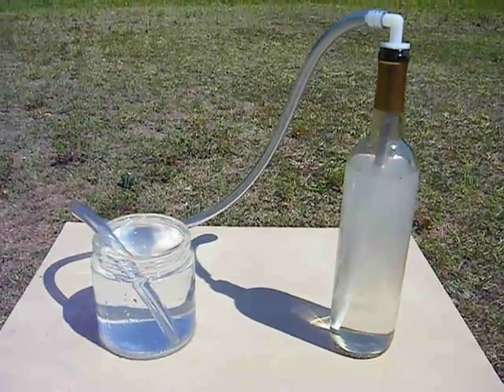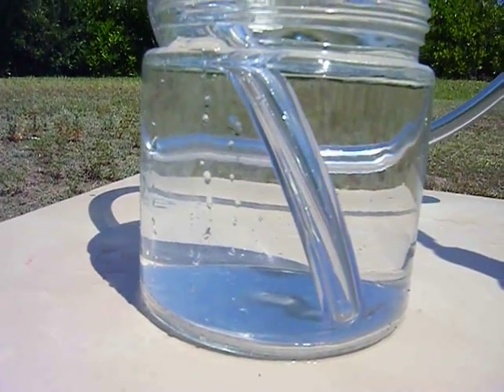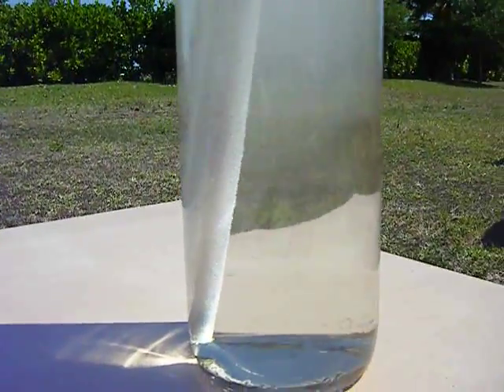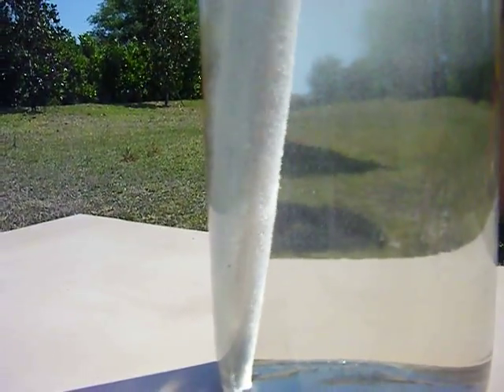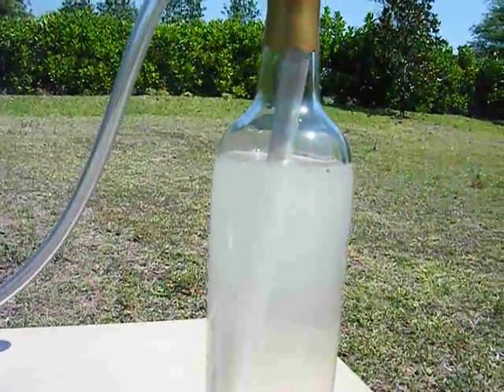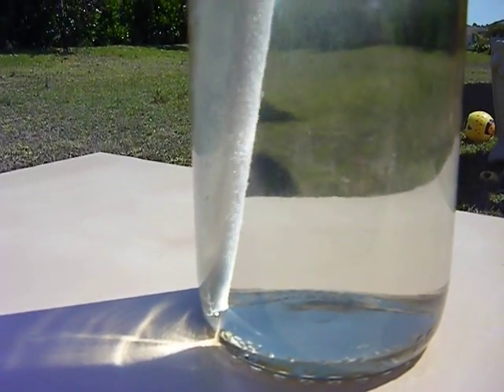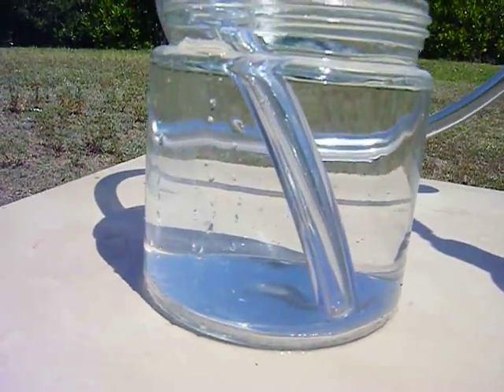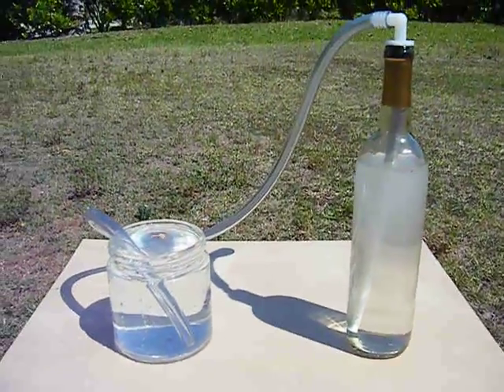Hydrogen Production with no Electricity Pt.3